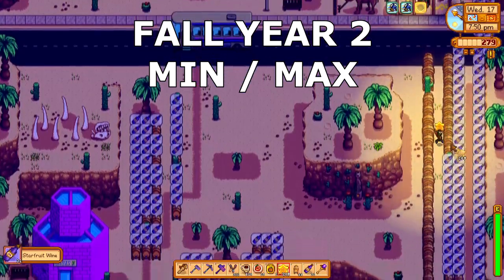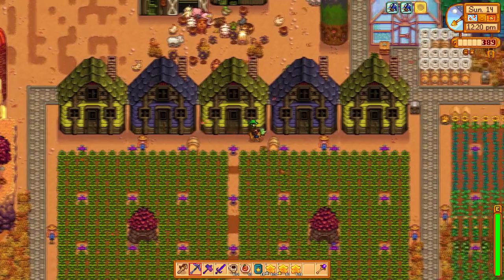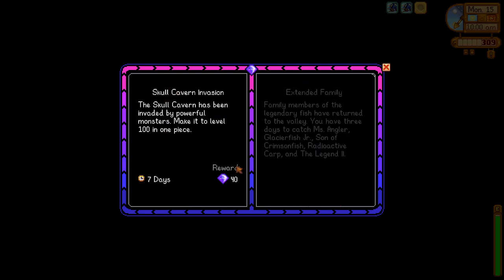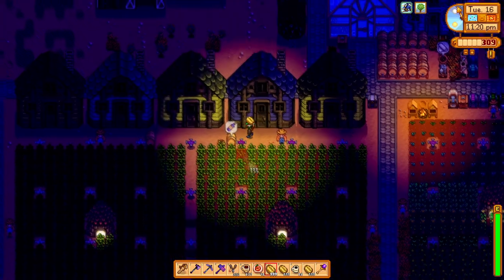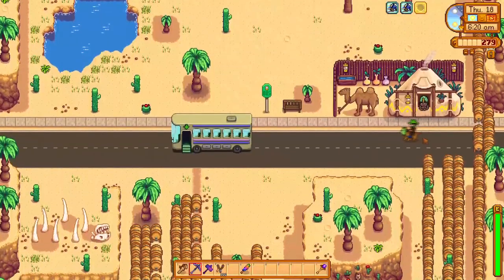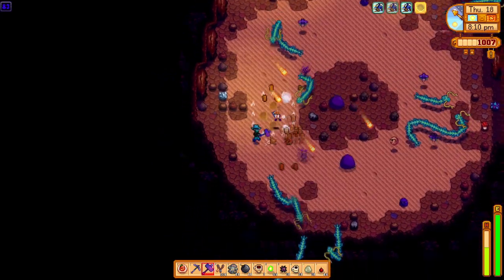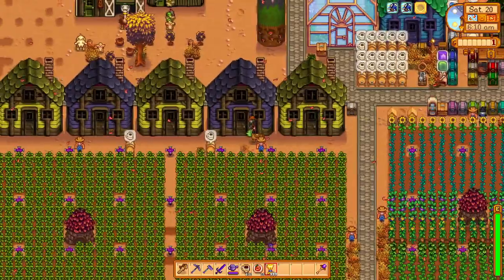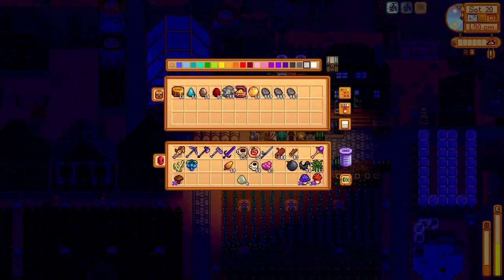How Much Starfruit Wine Can We Make? - Stardew Valley MIN/MAX + 100% Perfection Guide Y2 Fall 13-20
We continue to expand our starfruit wine gains to make maximum profit while we wait for the rest of the cooking recipes to achieve perfection. We’ll break down the exact number of kegs we have and how much starfruit we are growing in order to see if we should keep expanding our kegs, or perhaps start growing some more starfruit.

00:00 Day 13: Danger in the Deep Challenge
00:42 Day 14: Farm Starfruit Gains
02:46 Day 14: Last-Minute Quest Fishing
04:05 Day 15: Deforesting the Valley and Island
05:33 Day 16: Stardew Valley Fair
06:43 Day 17: Starfruit Wine Cycle
08:33 Day 18: Skull Cavern Survival Challenge
11:24 Day 19: Island Starfruit Gains
12:55 Day 20: Radioactive Ore Grind
13:18 How Many Kegs Do We Have?